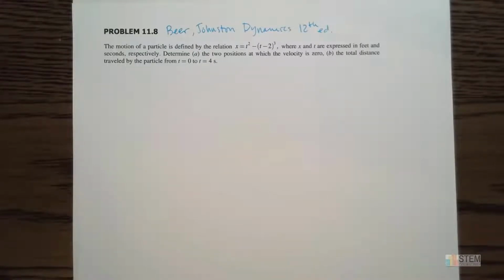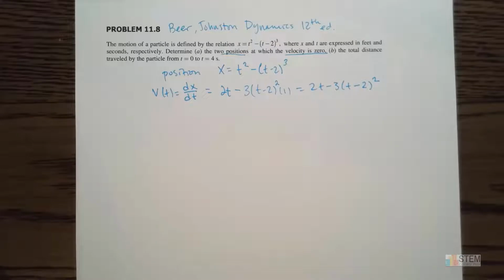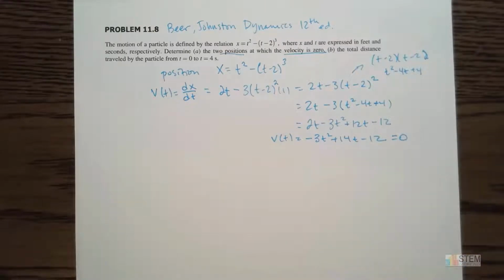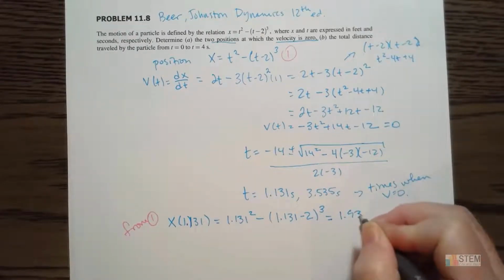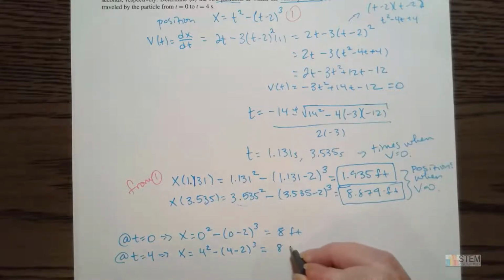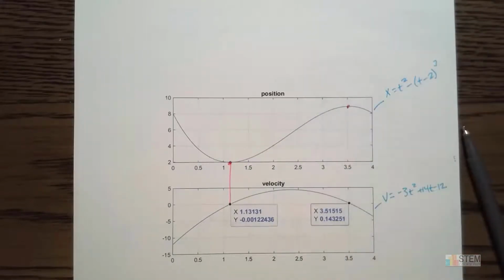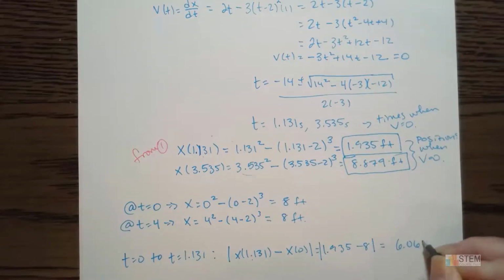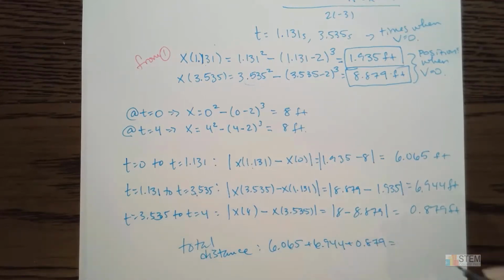11 8 Beer Johnston Dynamics Kinematics Tutorial with Particle Motion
The motion of a particle is defined by the relation x=t^2-(t-2)^3, where x and t are expressed in feet and seconds, respectively.  Determine (a) the two positions at which the velocity is zero, (b) the total distance traveled by the particle from t=0 to t=4s.

Current offerings:
Statics
Dynamics
Mechanics of Materials
Thermodynamics
Fluid Mechanics
MATLAB
Numerical Analysis
Intermediate Dynamics
Orbital Mechanics
Vector Basics